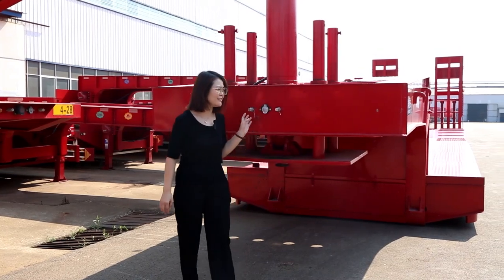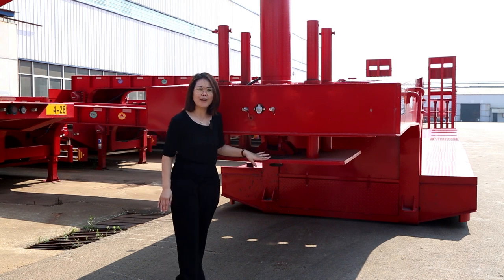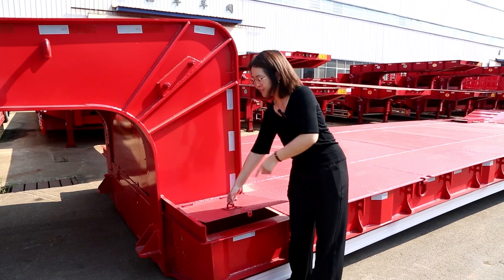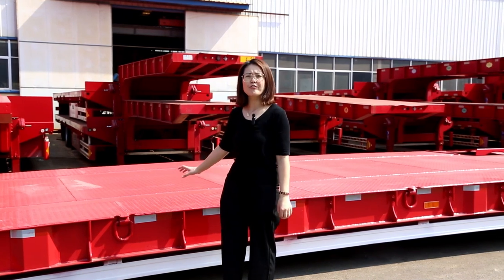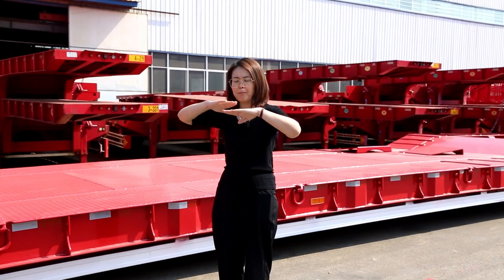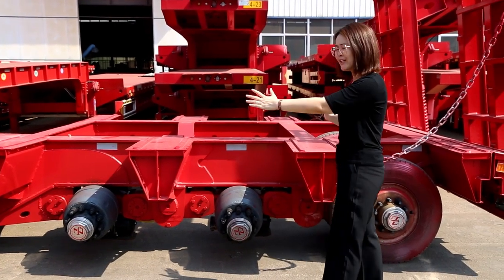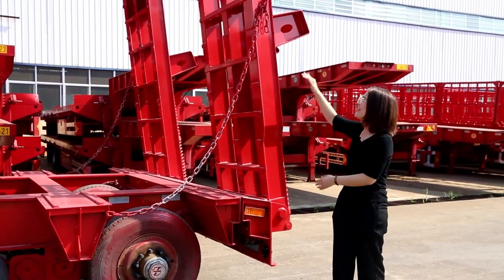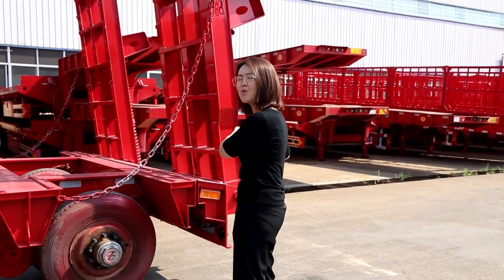YIHAI low bed trailer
YIHAI GROUP offer all types of semi trailer. We are a professional semi-trailer manufacturer in CHINA. Our company mainly produces various trailers such as Low Bed Trailer, Windmill Blade Trailer, Car Carrier Trailer, ISO Tank, Bulk Powder Trailer(V or W), Fuel Tank Trailer, Cryogenic Tank, and Container Trailer,etc. We are also the general agent of heavy-duty trucks for brands such as Sinotruck and Shacman, offer different types of trucks.